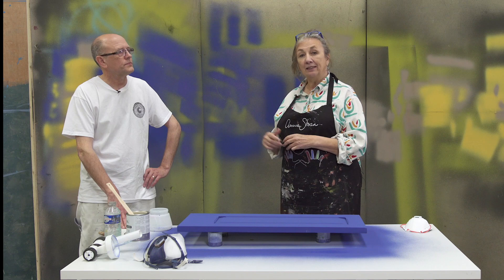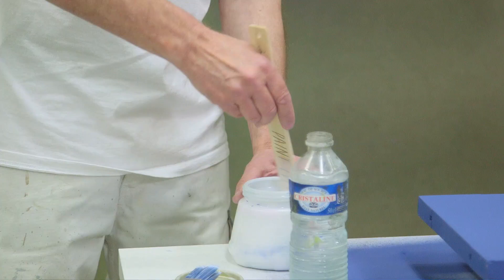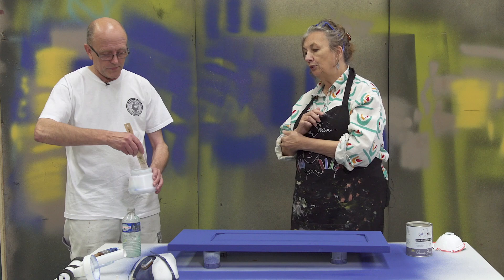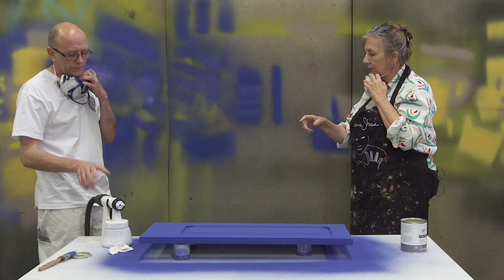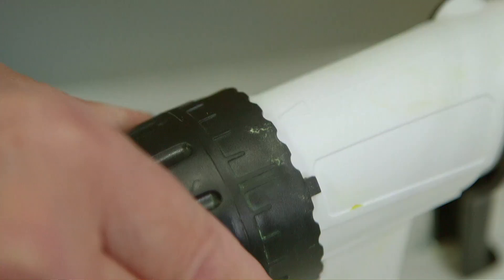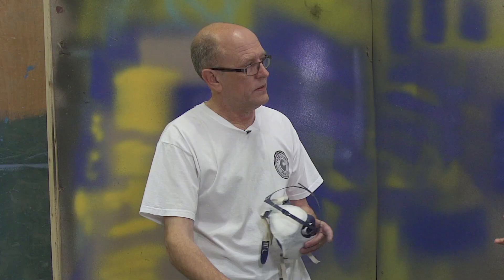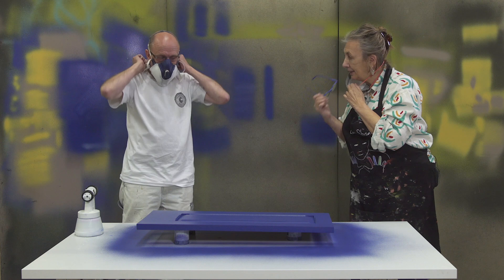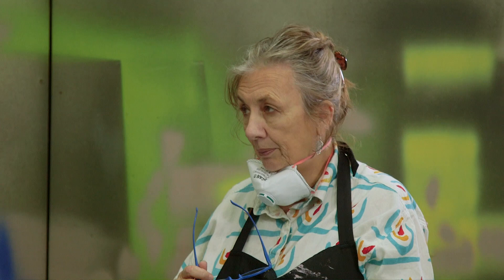How to apply Chalk Paint® Lacquer with a Spray Gun - Part 2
Learn how to spray Chalk Paint® Lacquer by Annie Sloan in this tutorial with Annie Sloan and Ron Taylor from Traditional Painter. Annie and Ron previously sprayed this kitchen cabinet with Chalk Paint® and are now sealing it with Chalk Paint® Lacquer.

Chalk Paint® Lacquer is water-based, making it perfect for spray application. It is UV protected, water resistant and hard wearing and the perfect finish for kitchen cabinets. Here, Annie and Ron are using a HVLP (high volume, low pressure) spray gun, the Wagner 2370386 Studio Home Décor Sprayer.

Annie Sloan invented her revolutionary furniture paint, Chalk Paint®, in 1990 and hasn’t stopped refining and improving her formula since. There's no need for priming or sanding. Chalk Paint® is as easy to use as opening the tin, dipping your brush, and applying paint to furniture! Annie wanted to create one paint that could achieve several different techniques and finishes – from creating a textured chippy look to achieving a smooth modern finish, or even creating a wash. Annie's paint has minimal VOCs and is very easy to work with.